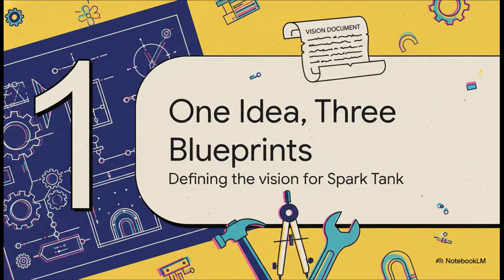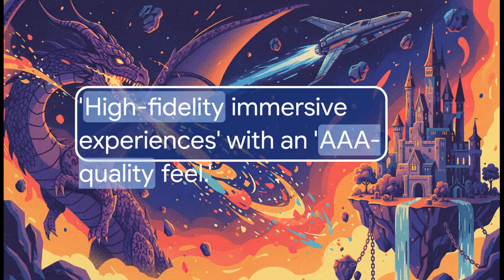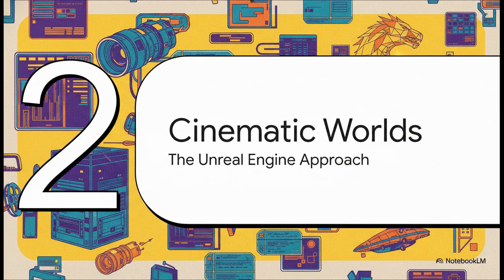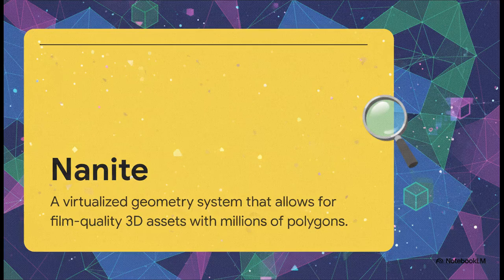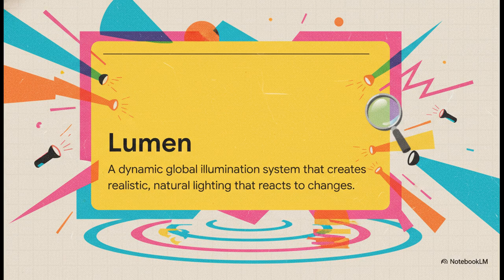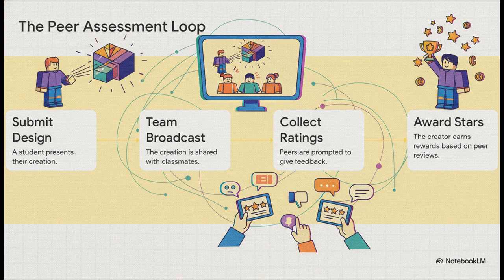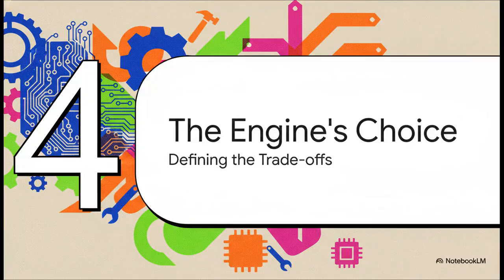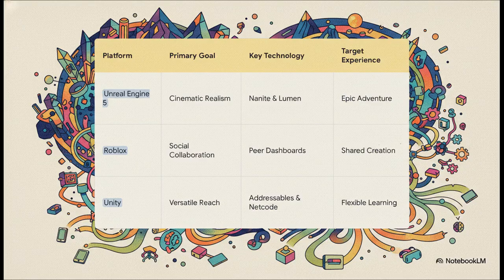Game Development Manual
A multi-platform educational experience that balances technical performance with pedagogical goals.